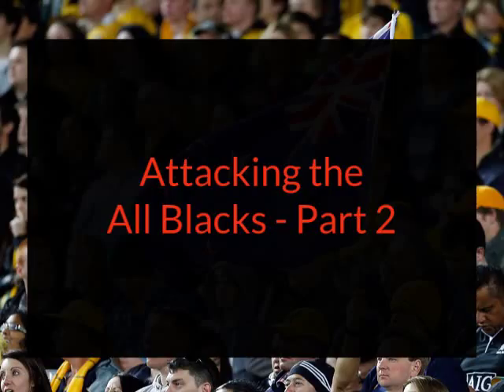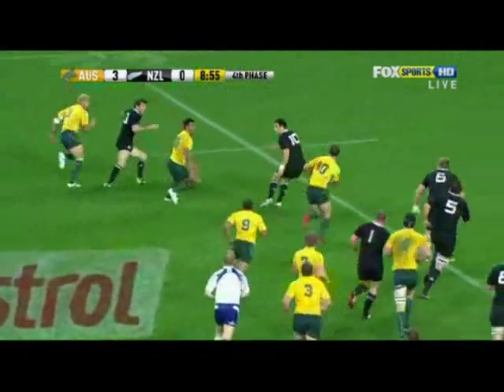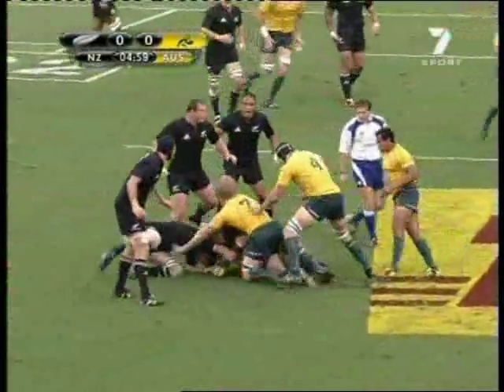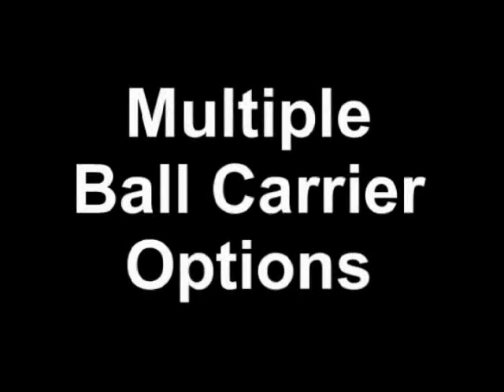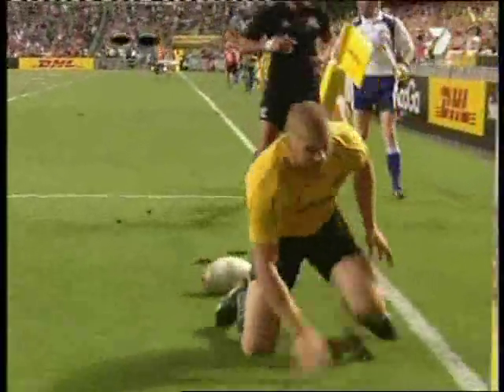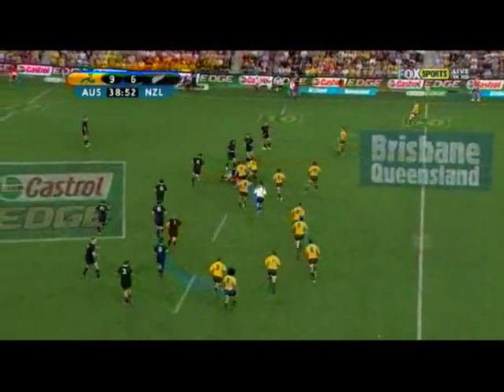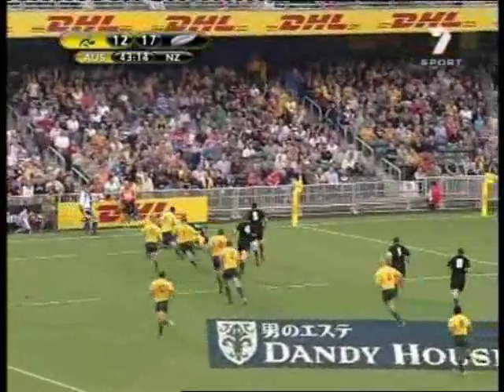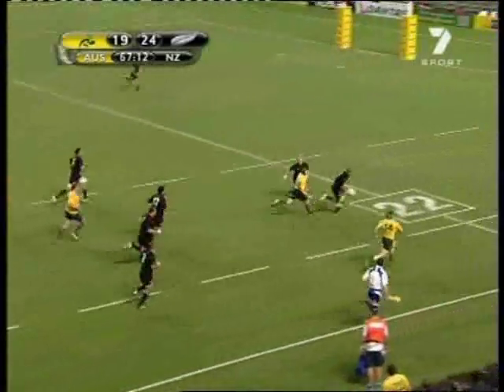Attacking The All Blacks - Part 2 of 2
Scott Allen looks at possible ways to attack the All Blacks' defensive systems - part 2 of 2 - part 1